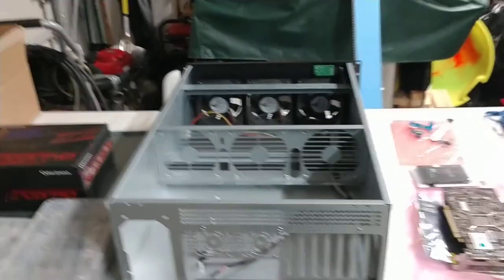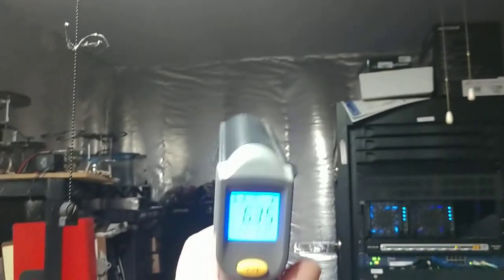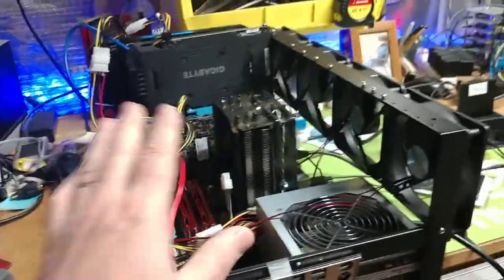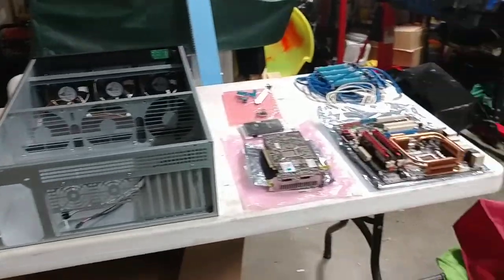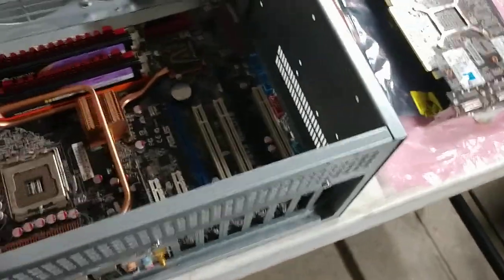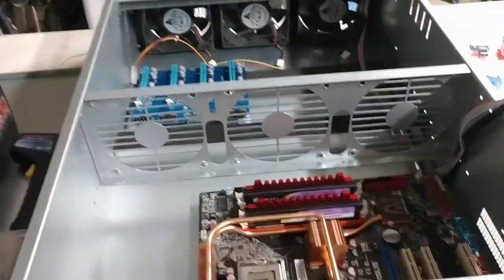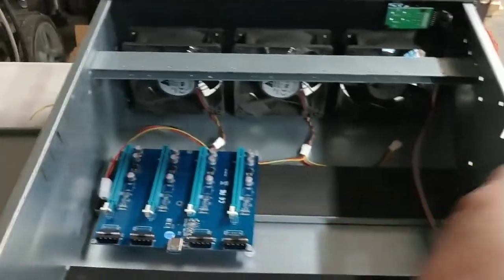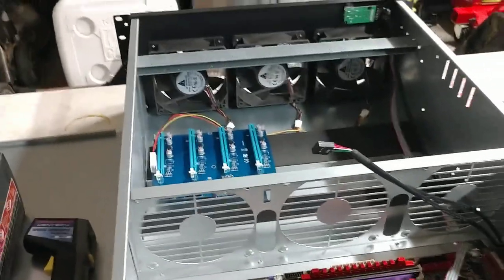Doing a 4U GPU Mining server right and at a low cost part 1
This is for teh miner that is in the middle and needs to clean things up and do it right but at a low cost. This does asume that you know enough to have a motehrboard and a set of GPUs
that you want to clean up in a low cost and handle cooling better.  Enjoy!

Supply parts sites:

$22.00 Infrared Laser Thermometer for finding the coolest place at your location to setup your gear.

$120.00 4U case: Delta 4U GPU Server Mining Rig Case for Cryptocurrency Mining bare case

Or

$60.00 8 GPU Open Air Mining Miner Frame Rig Case if you want to go open shelf.

$28.00 avg. Raiser card Model: LPE-51X PCI-E X1 TO 4PCI-E X16

Molex and Sata power connector that you will need

$5 for 100 of adhesive backed cable tie mounts

$28 Team Group GX2 2.5" 128GB SATA III Internal Solid State Drive (SSD) T253X2128G0C101